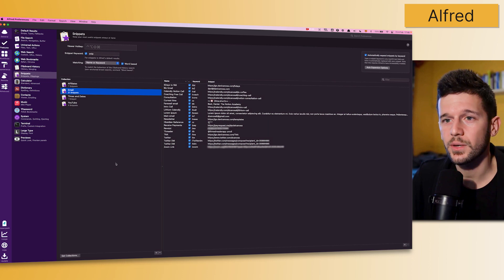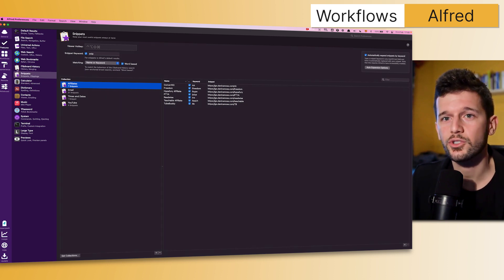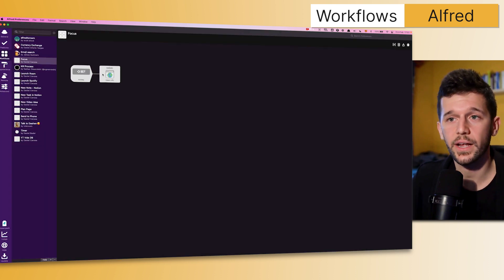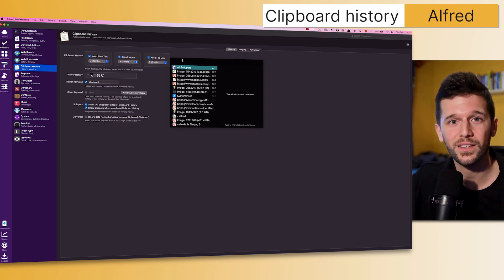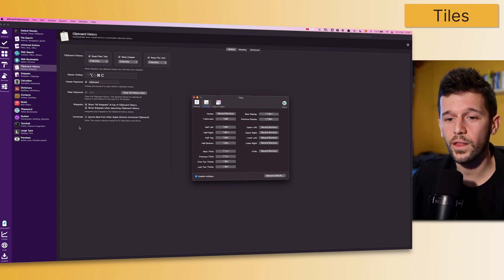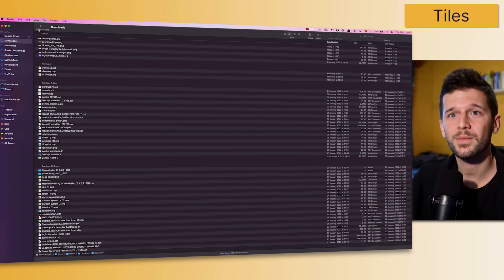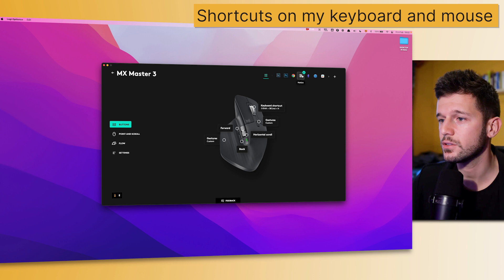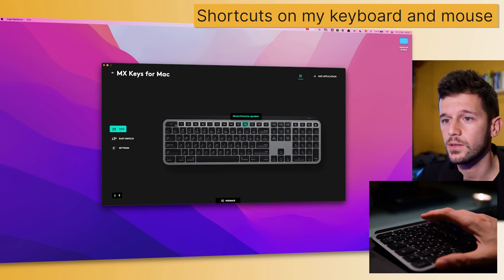The 3 Magical Apps That Changed How I Work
These 3 apps are a must for every Mac user, and in this video, I show you how I use them to save the most amount of time per week.

🎒 Resources:
→ FREE Blueprint of a Wildly Efficient Agency (copy the system):